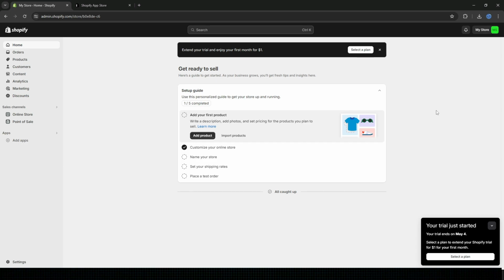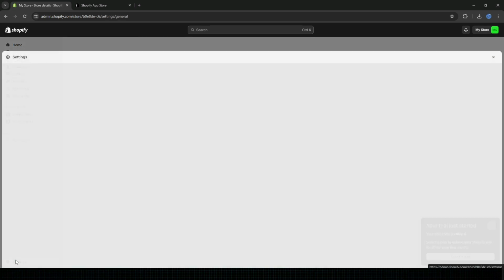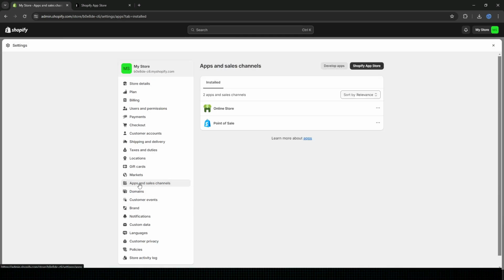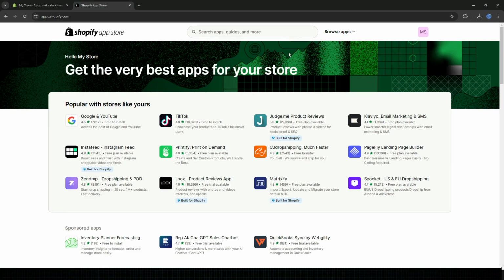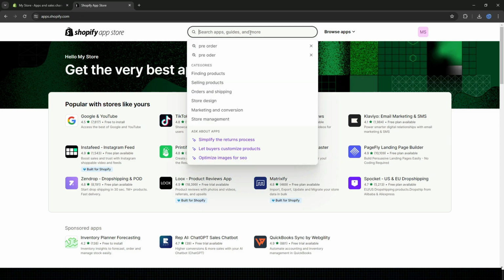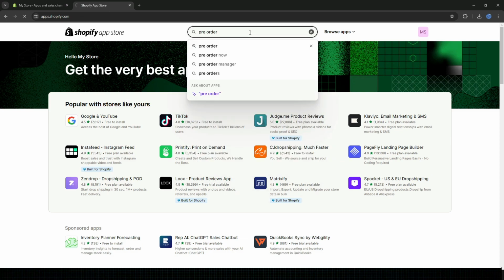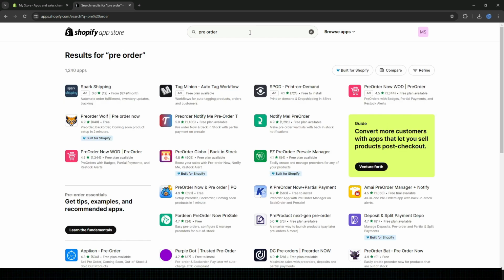How To Set Up Pre Orders on Shopify (2024) Easy Guide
In this easy tutorial, learn how to easily set up pre-orders on your Shopify store in 2024. Follow our step-by-step guide to ensure a smooth pre-order process for your customers.

🕒 Timestamps:
00:00 Introduction
00:16 First thing to do
00:25 Shopify App Store
00:34 Which app to choose
00:59 Ending